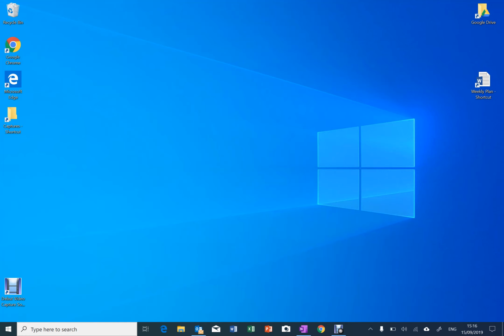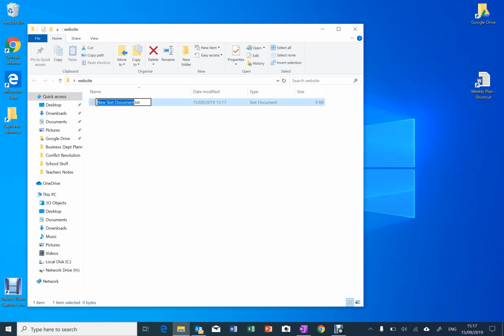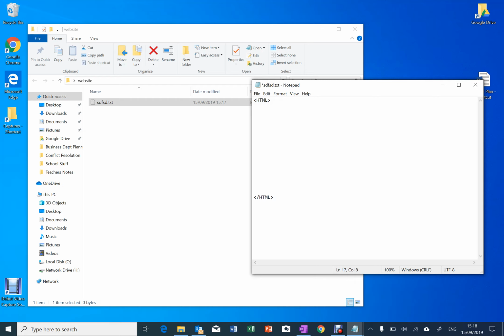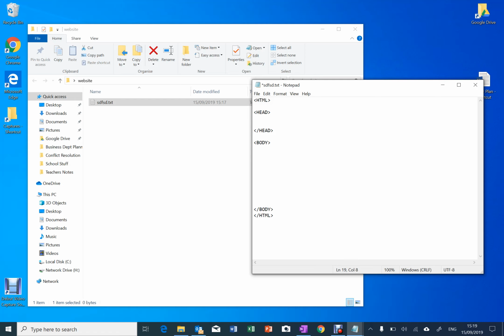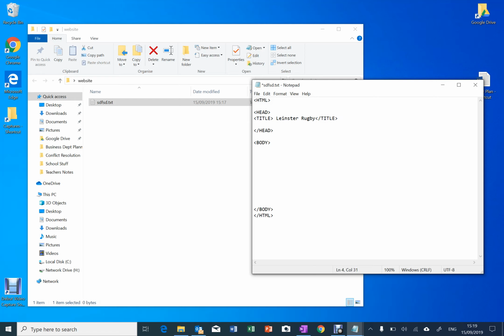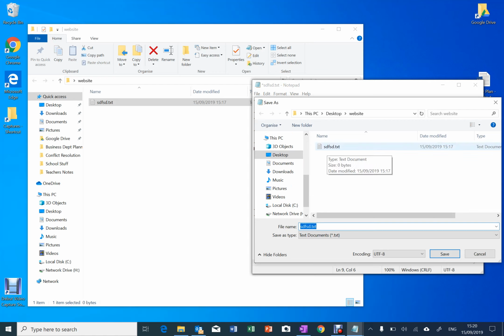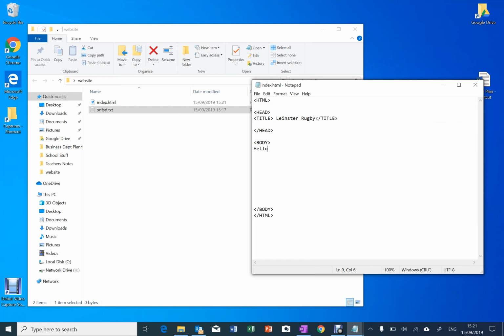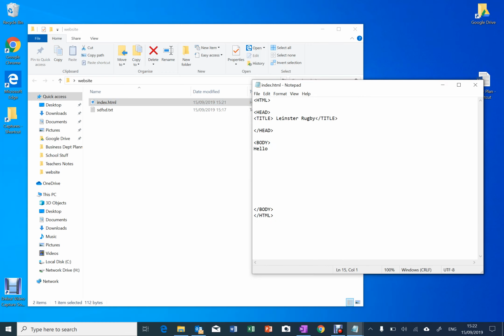creating website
A video showing how to start the process of creating a webpage. Look to w3schools.com for more detail.